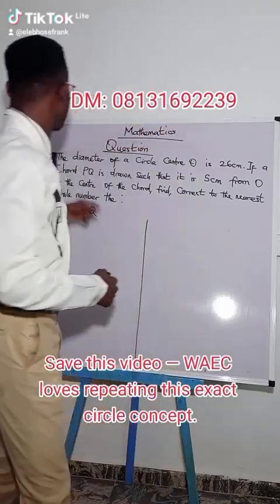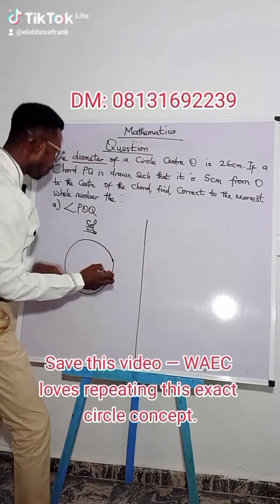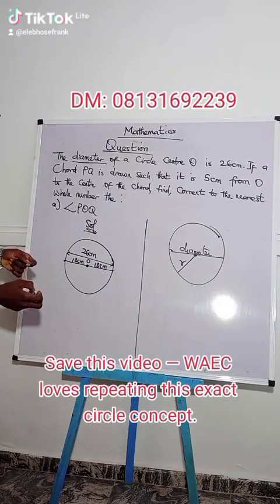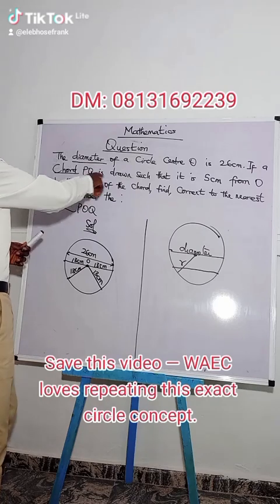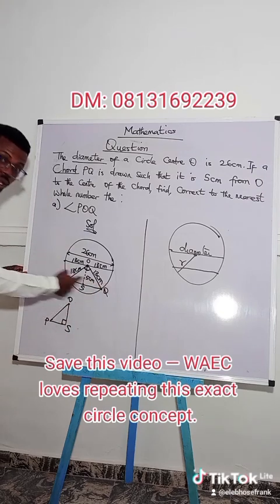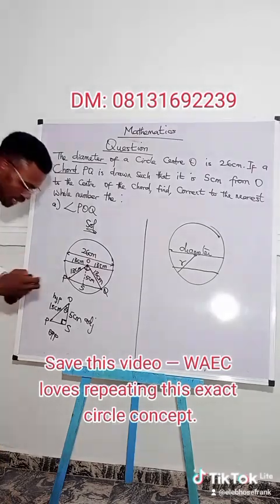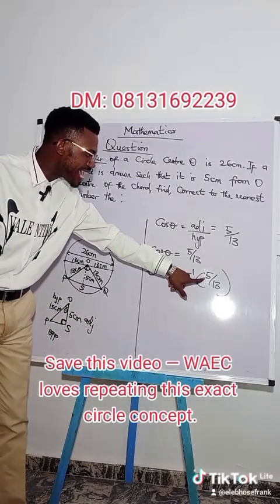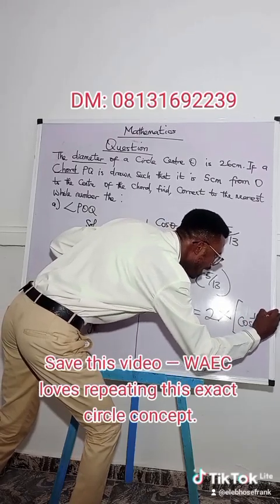Circle Geometry Simplified!!!